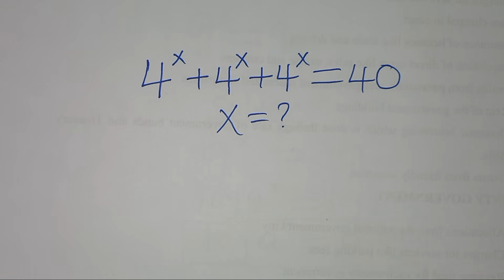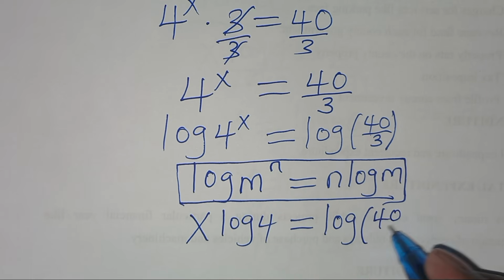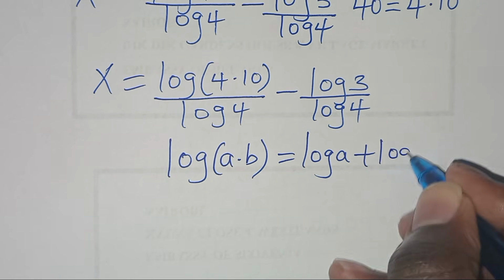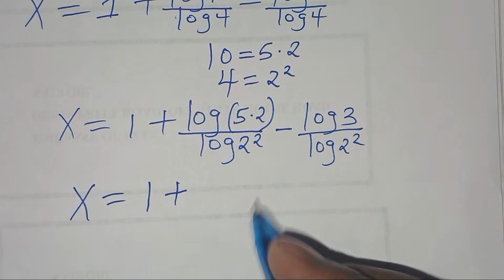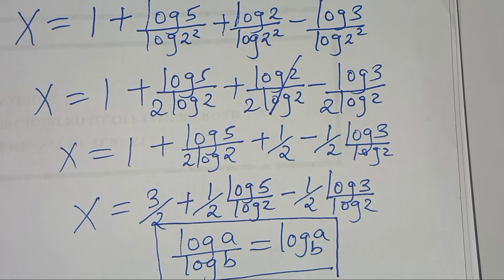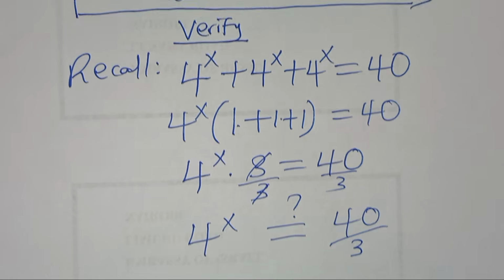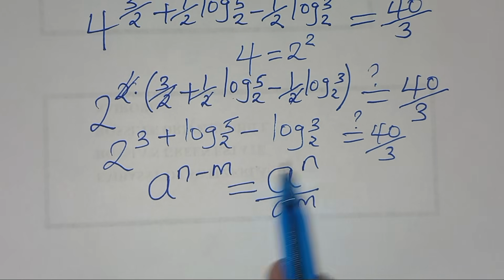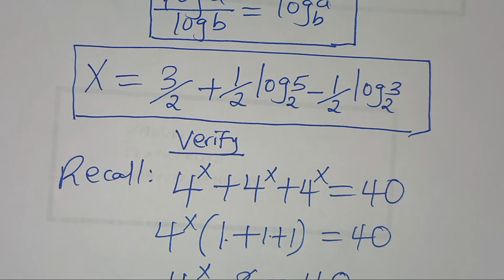Germany | Can you solve this?| Math Olympiad